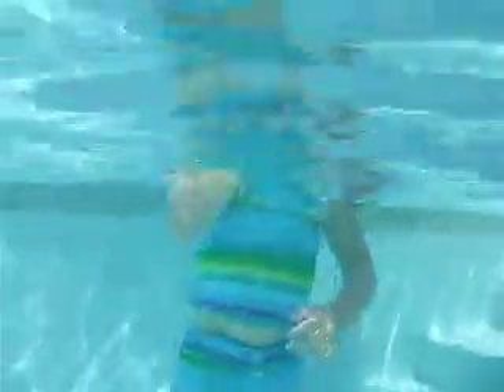Taylor diving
June 5th 2010 Taylor doing her dolphin dive.